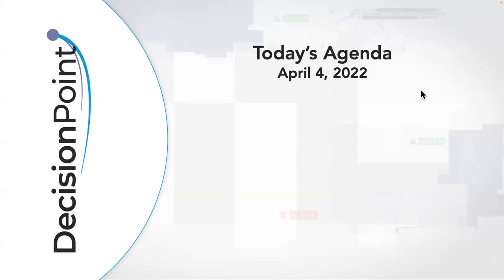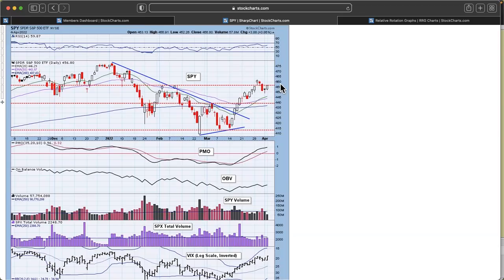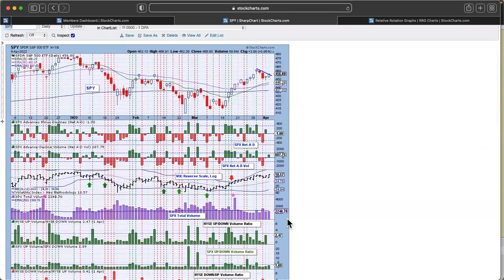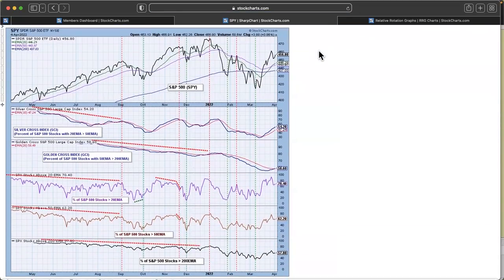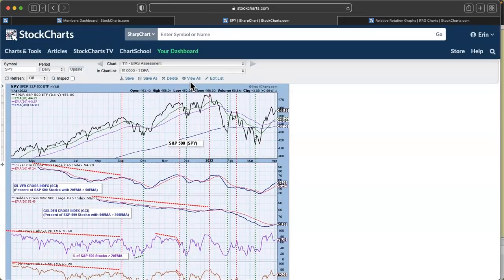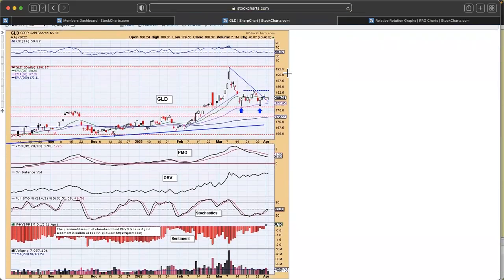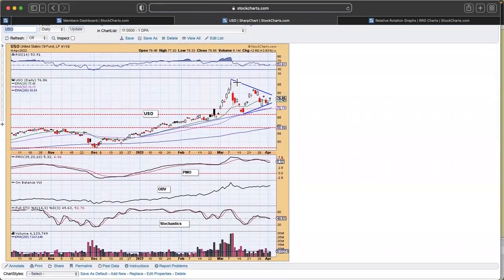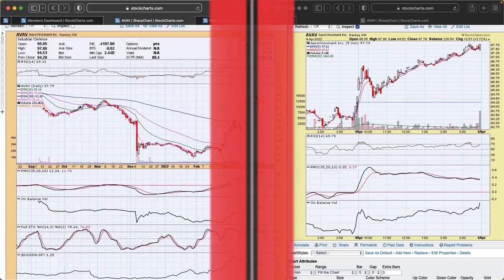Bullish Short-Term Bias for SPY | Erin Swenlin | DecisionPoint (04.04.22)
Today, Erin flies solo and spends a little more time going over the indicators. She explains what they measure and why it is important for them to be in line. She spends the most time looking at the “bias assessment” chart and explains why she believes there is a bullish short-term bias, why there is a neutral-to-somewhat bullish intermediate-term bias and why there is a neutral-to-bearish long-term bias. She finishes with her “Diamond of the Week”, gleaned from this morning’s Free DecisionPoint Trading Room!

00:00 - Agenda & Free Live Trading Room!
02:20 - S&P 500 ETF (SPY) Price Overview
04:53 - S&P 500 ETF (SPY) RSI, PMO, OBV
05:55 - S&P 500 ETF (SPY) Volume, S&P 500 (SPX) Volume, Volatility Index (VIX)
07:33 - 1-Year Chart S&P 500 ETF (SPY) , Short-term Climax Chart
08:58 - S&P 500 ETF (SPY): Swenlin Trading Oscillators (STO-B, STO-V)
10:52 - S&P 500 ETF (SPY): Intermediate-term Indicators (ITBM, ITVM)
12:28 - S&P 500 ETF (SPY): Bias Assessment
17:46 - Bitcoin ($BTCUSD), US Dollar Index (UUP)
20:43 - SPDR Gold Trust (GLD), Gold Miners ETF (GDX)
24:43 - U.S. Oil (USO), 10-Year Treasury Yield ($TNX), 20-Year Bond ETF (TLT)
27:21 - Diamond of the Week: AeroVironment (AVAV)